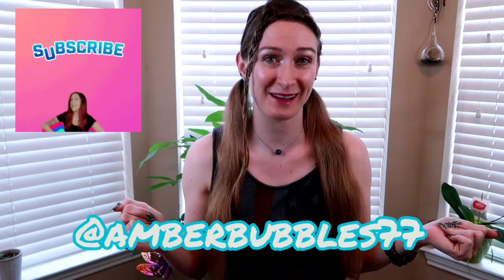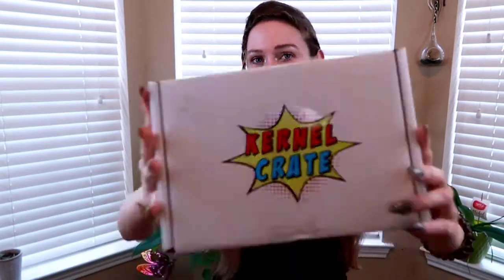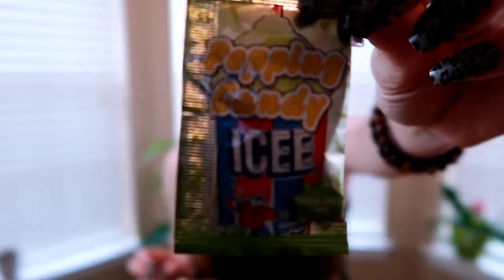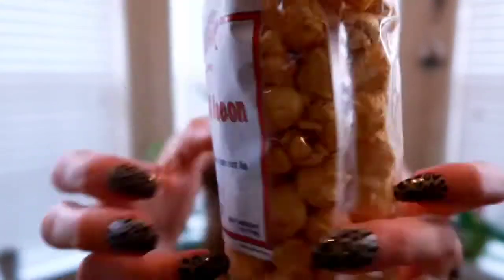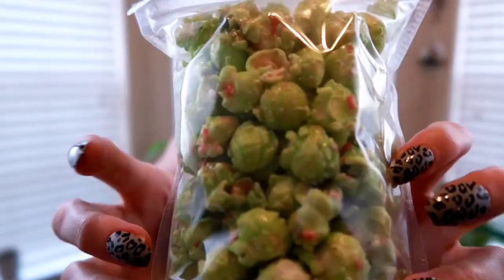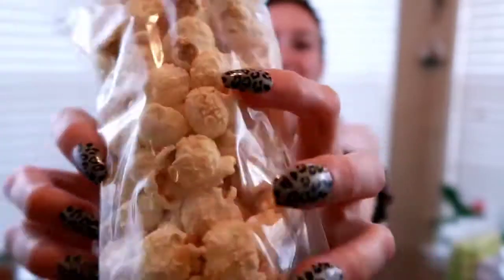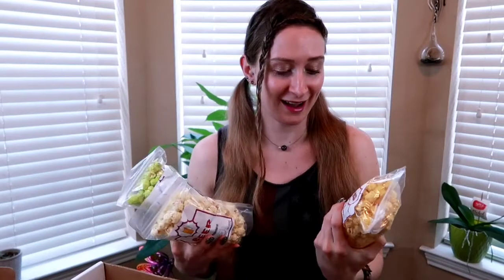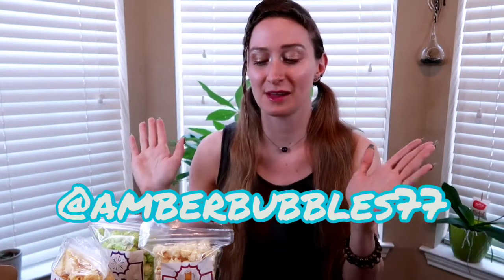Popcorn Kernel Crate 🍿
Kernel Crate